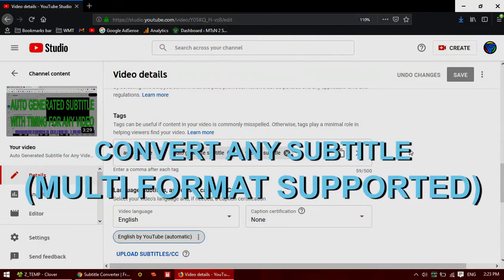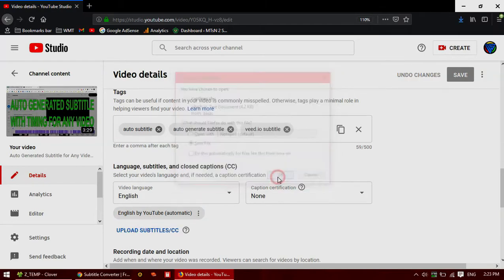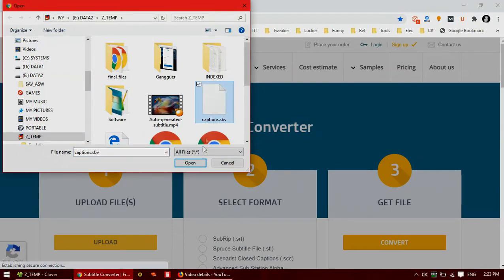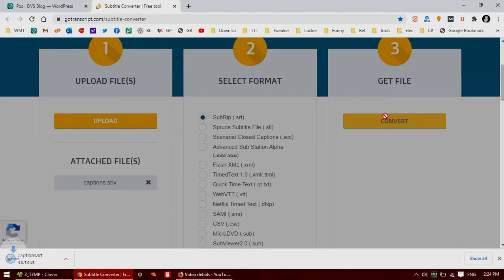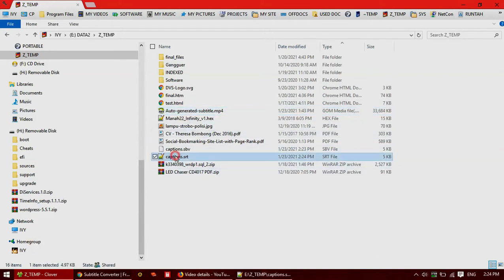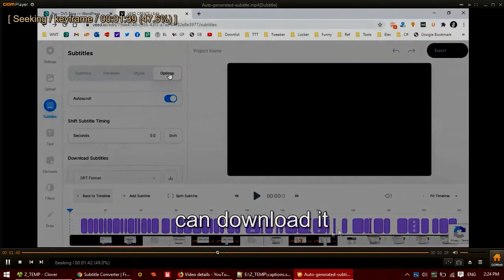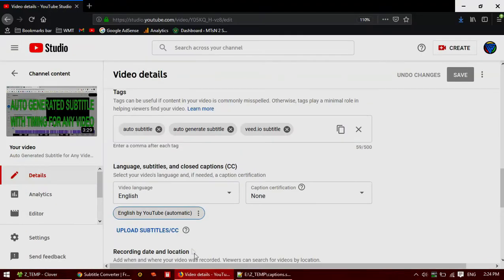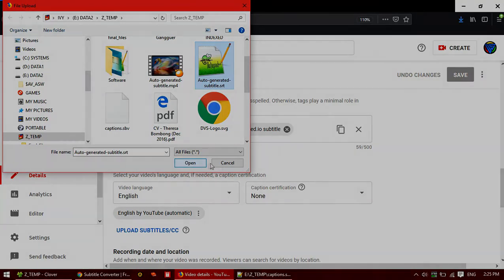Convert Any Subtitle to Any Format in Seconds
Convert any subtitle format to another subtitle formats quickly, supports many popular subtitle format / extension ex: SBV, SRT, RT, SUB, CSV, SMI, DFXP, VTT, quicktime TXT, TTML, XML, ASS/ SSA, SCC, STL and more...